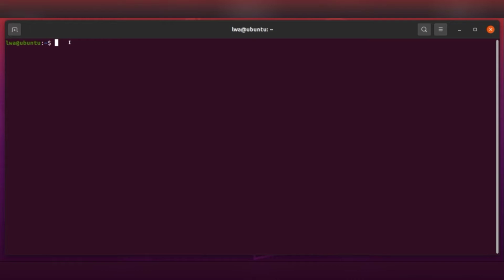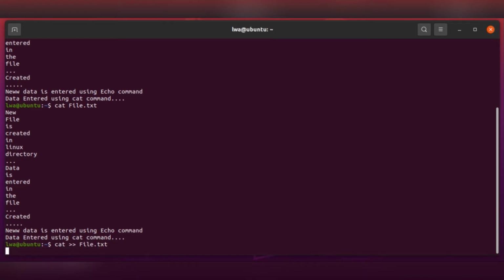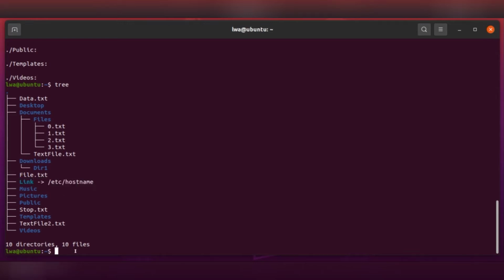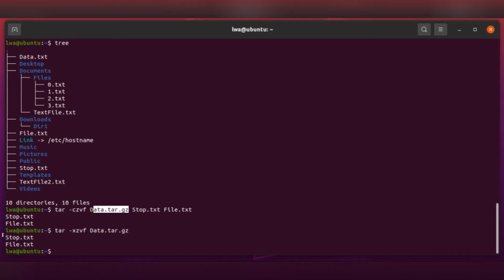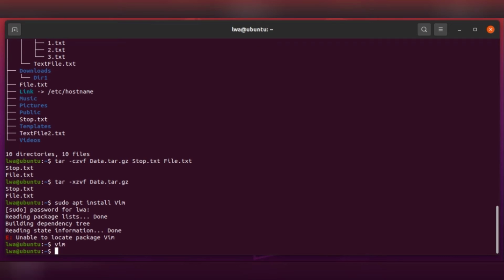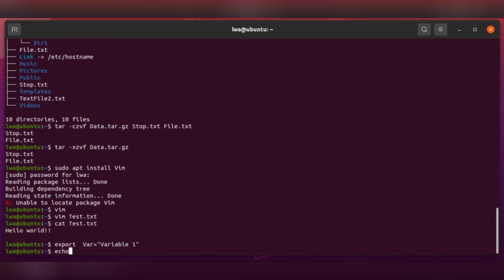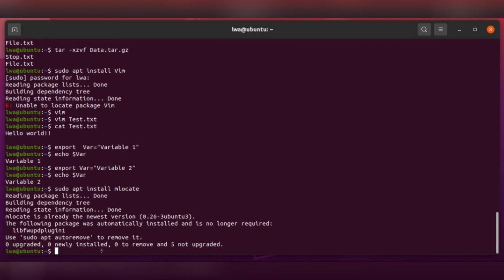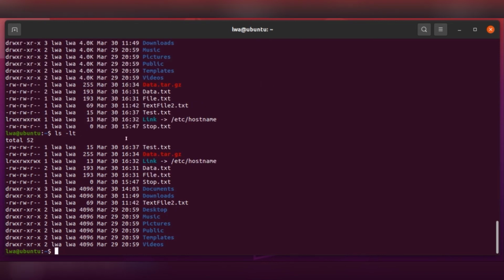Useful Commands of Linux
The following commands are discussed:
— ln -s
— ls -l
— tar
— vim
— export
— echo
— locate
— ls -lSh
— ls